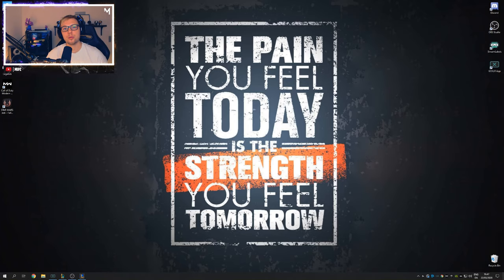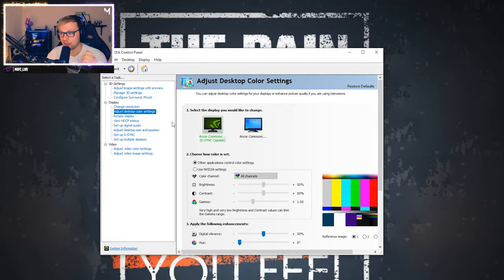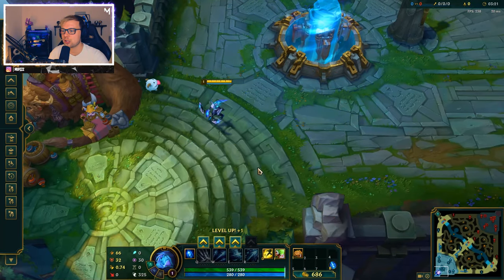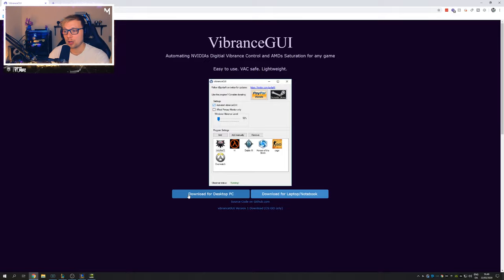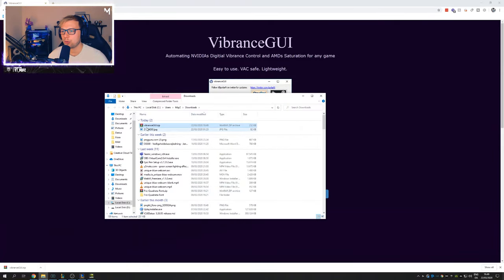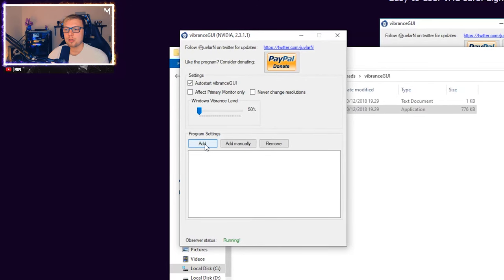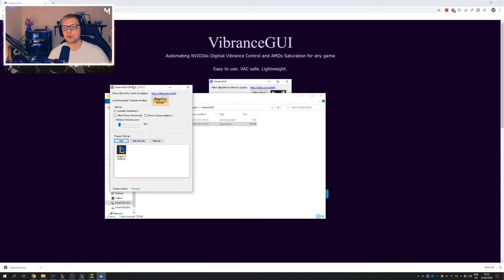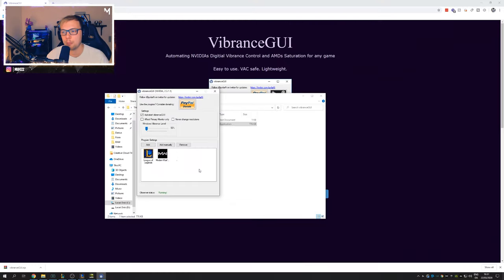How to make League of Legends look COLORFUL, VIBRANT and BETTER with this SIMPLE TRICK !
How to make League of Legends look COLORFUL, VIBRANT and BETTER with this SIMPLE TRICK is made to showcase how I make my game look more colorful, vibrant and just overall better, since this has been highly requested and I have received several comments asking me how my game looks so graphically good. For that reason, I thought it would be easier for me and you guys to see how I applied these settings in a video instead of explaining it in comments to you all, so here it is! Enjoy!